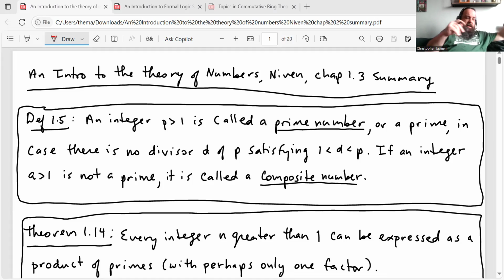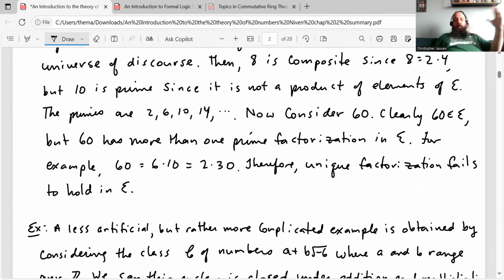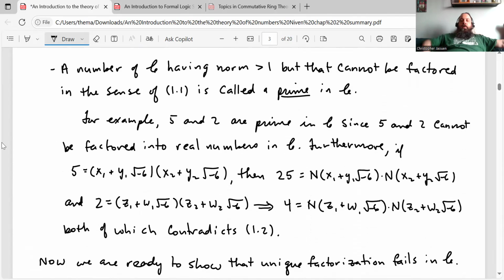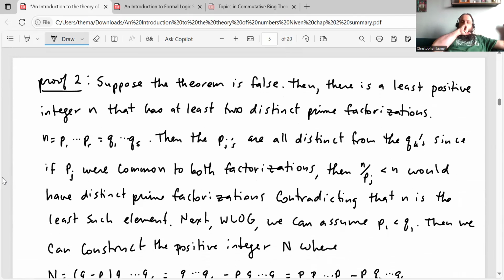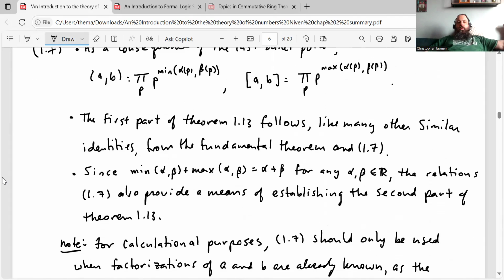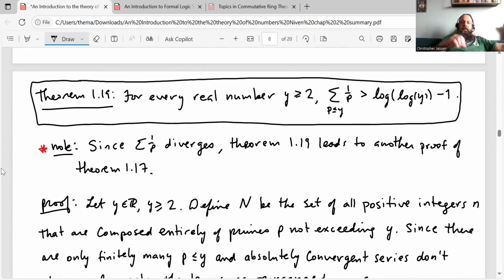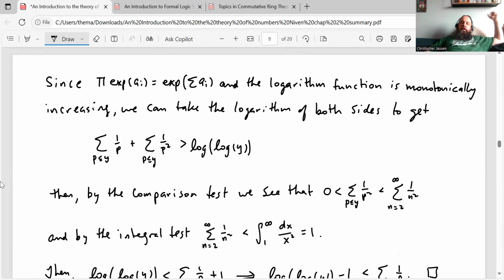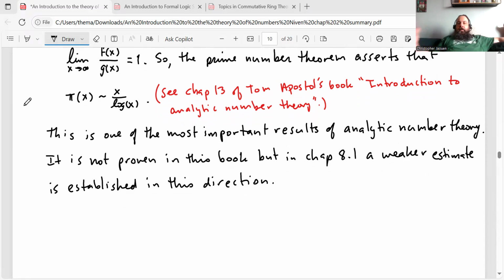An Introduction to the Theory of Numbers Niven chap 1.3 summary